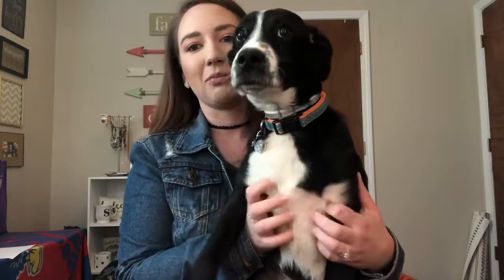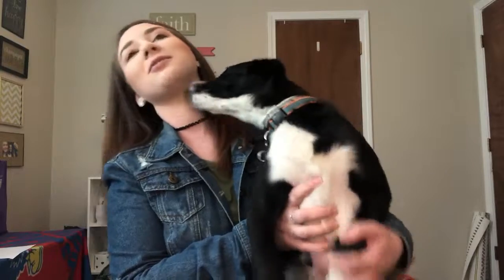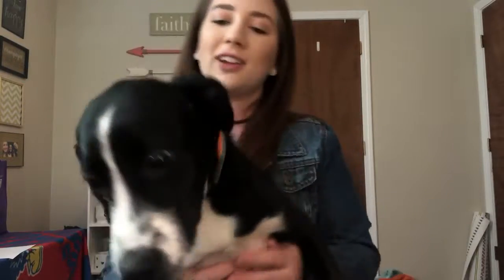I ADOPTED A PUPPY! (CUTE WARNING) *SATURDAY W/ SHAY*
Follow our duo insta account! @MegandShay